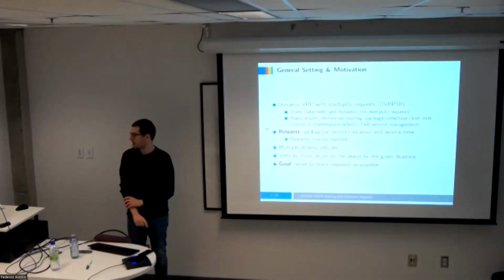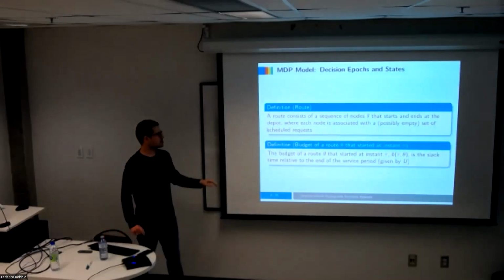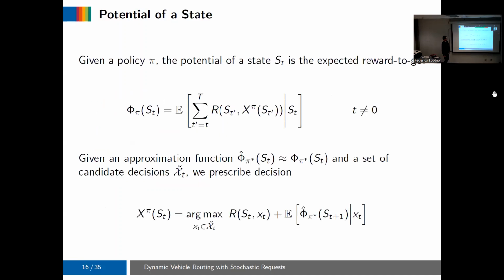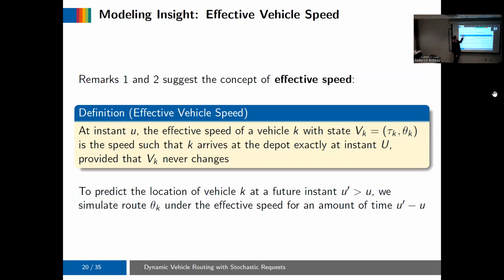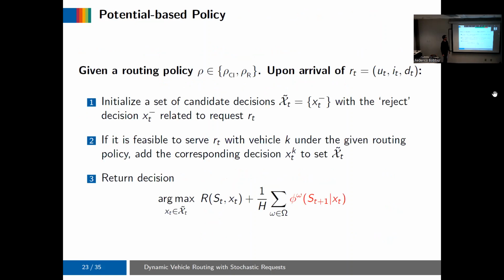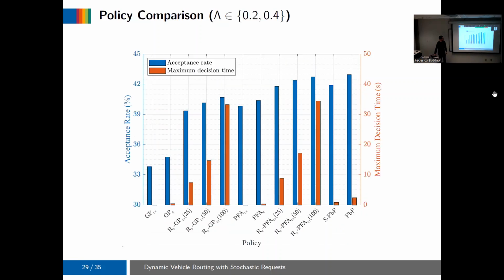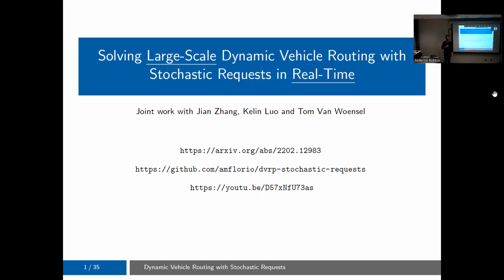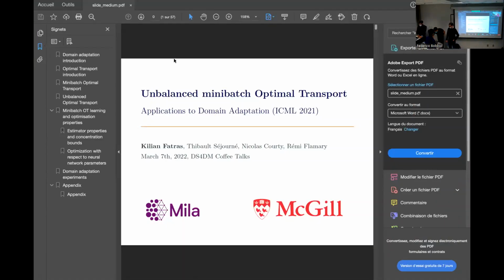Large-Scale Dynamic Vehicle Routing Problems with Stochastic Requests, Alexandre Florio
Large-Scale Dynamic Vehicle Routing Problems with Stochastic Requests
Alexandre Florio - Polytechnique Montréal

 Dynamic vehicle routing problems (DVRPs) arise in several applications such as technician routing, meal delivery, and parcel shipping. We consider the DVRP with stochastic customer requests (DVRPSR), in which vehicles must be routed dynamically with the goal of maximizing the number of served requests. We model the DVRPSR as a multi-stage optimization problem, where the first-stage decision defines route plans for serving scheduled requests. Our main contributions are knapsack-based linear models to approximate accurately the expected reward-to-go, measured as the number of accepted requests, at any state of the stochastic system. These approximations are based on representing each vehicle as a knapsack with a capacity given by the remaining service time available along the vehicle's route. We combine these approximations with optimal acceptance and assignment decision rules and derive efficient and high-performing online scheduling policies. We further leverage good predictions of the expected reward-to-go to design initial route plans that facilitate serving dynamic requests. Computational experiments on very large instances based on a real street network demonstrate the effectiveness of the proposed methods in prescribing high-quality offline route plans and online scheduling decisions. This work is available as a preprint at arxiv:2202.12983 and implementations (and visualizations) are available here.